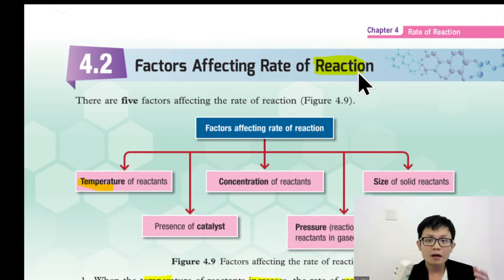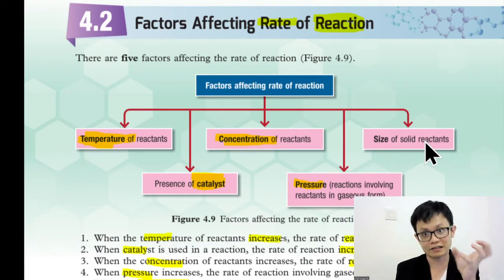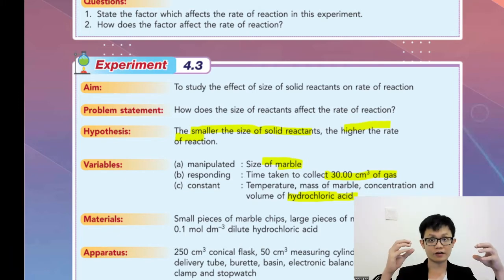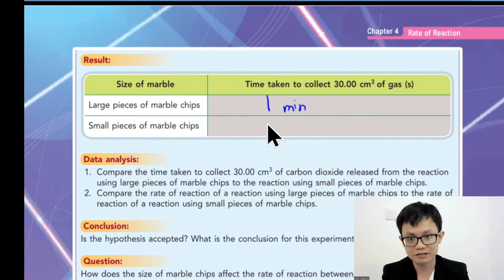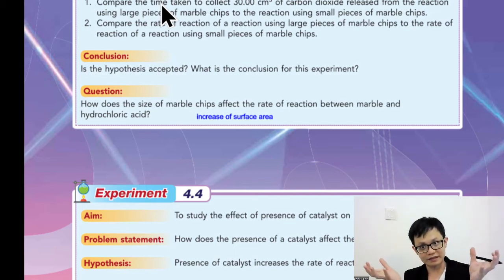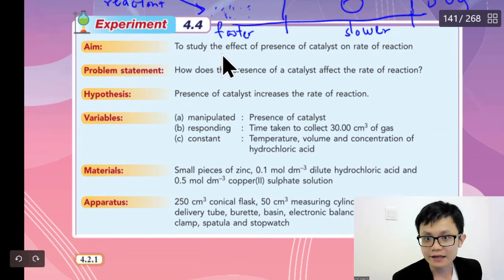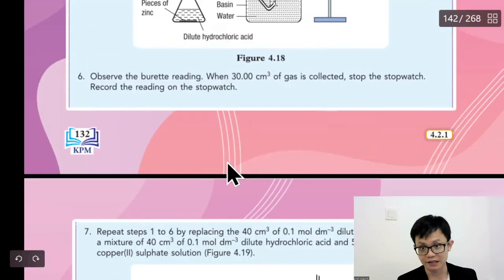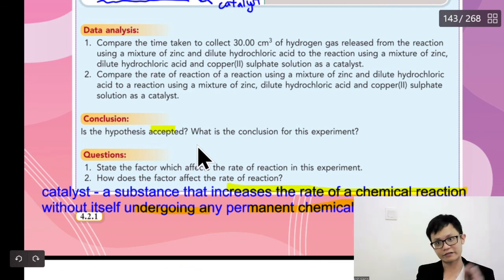- Form 5 Science KSSM- Chapter 4- Rate of reaction- Part 3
- Chapter 4
- Rate of reaction
- Part 3